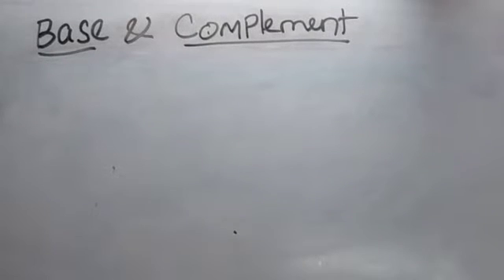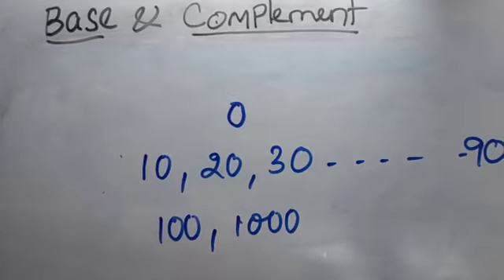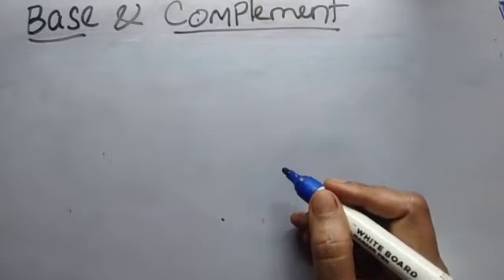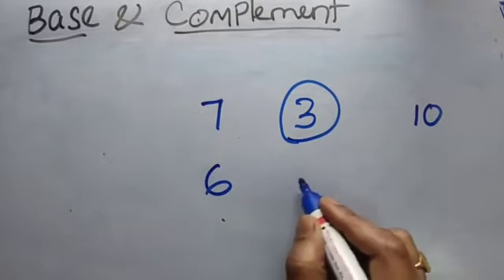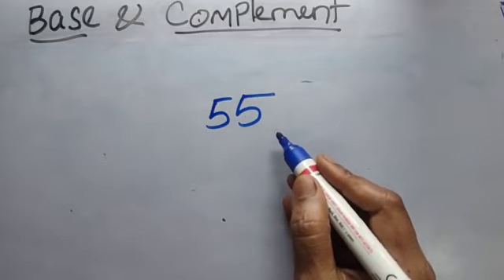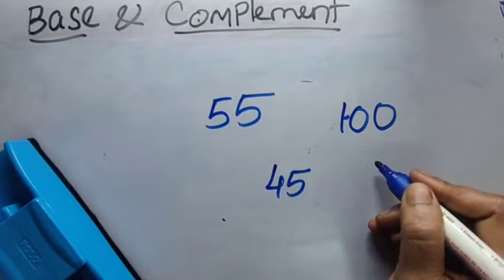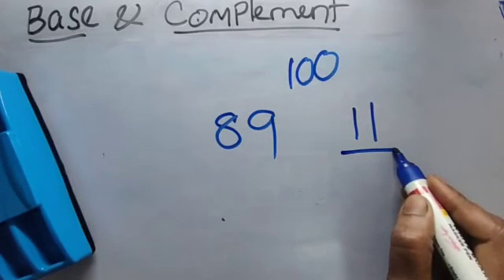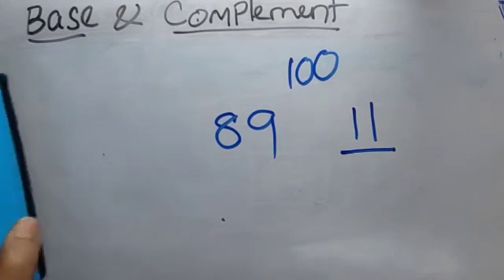Base and Complement in Vedic math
Video from Swarupa